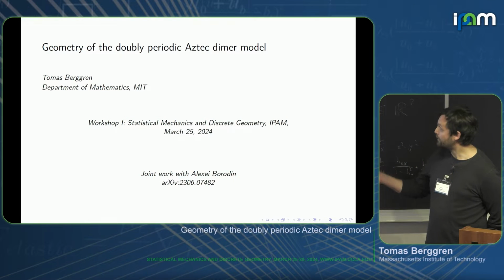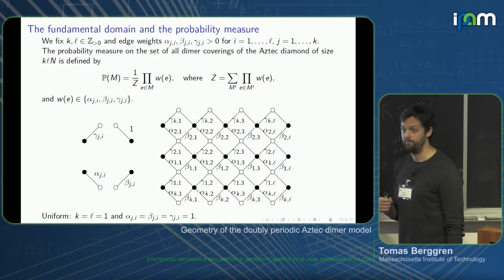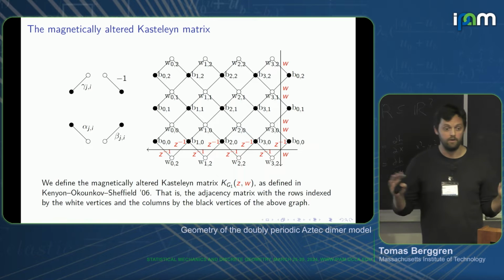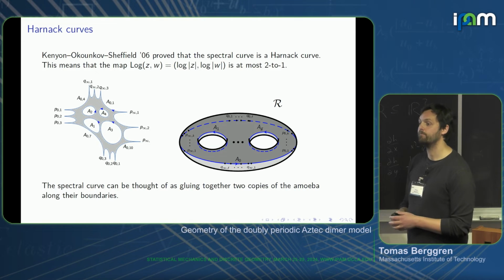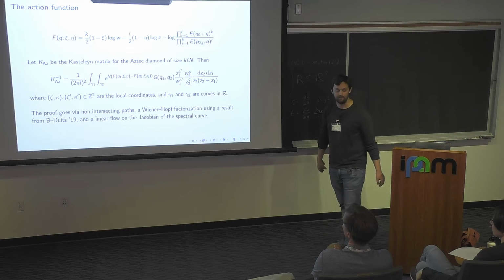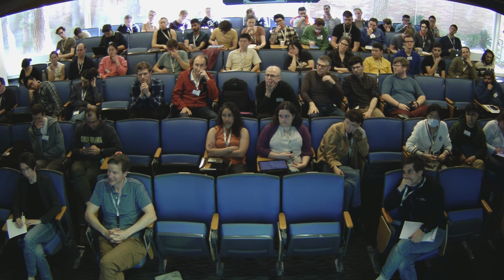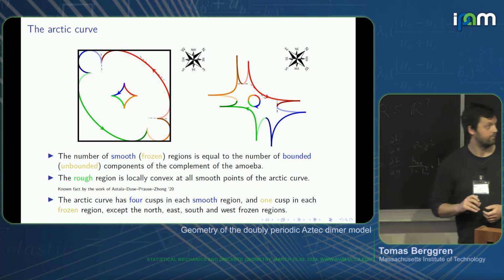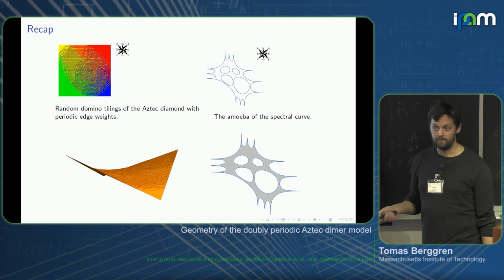Tomas Berggren - Geometry of the doubly periodic Aztec dimer model - IPAM at UCLA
Recorded 25 March 2024. Tomas Berggren of the Massachusetts Institute of Technology presents "Geometry of the doubly periodic Aztec dimer model" at IPAM's Statistical Mechanics and Discrete Geometry Workshop.
Abstract: In this talk, we will discuss the doubly periodic Aztec diamond dimer model of growing size, with arbitrary periodicity and only mild conditions on the edge weights. In this limit, we see three types of macroscopic regions -- known as rough, smooth and frozen regions. We will discuss how the geometry of the arctic curves, the boundary of these regions, can be described in terms of an associated amoeba and an action function. In particular, we determine the number of frozen and smooth regions and the number of cusps on the arctic curves. We will also discuss the convergence of local fluctuations to the appropriate translation-invariant Gibbs measures. Joint work with Alexei Borodin.